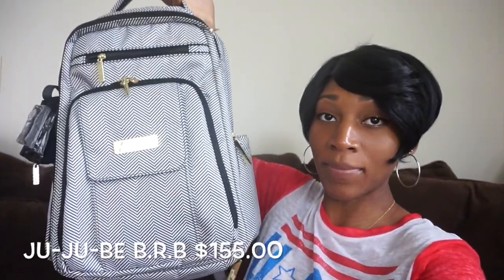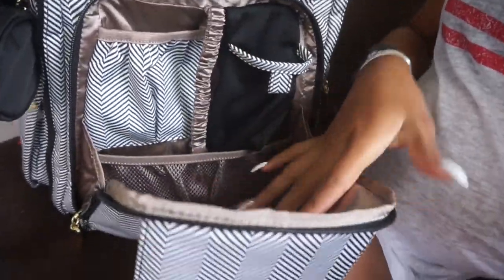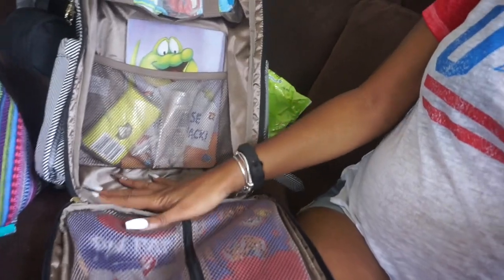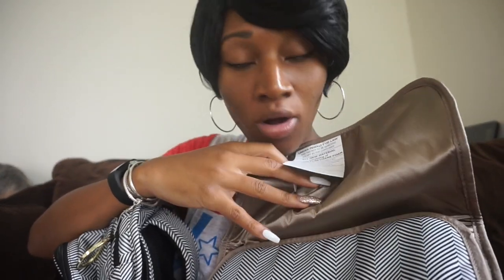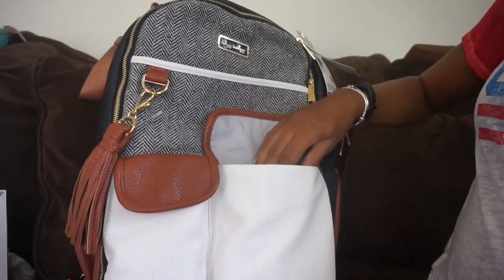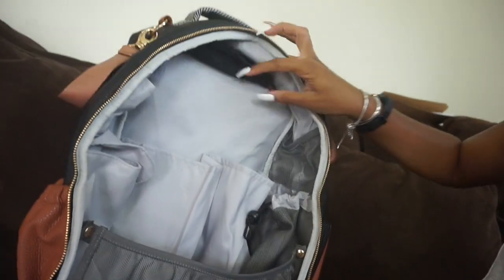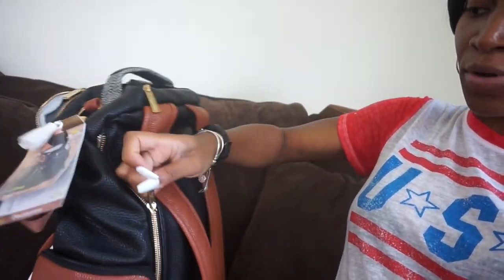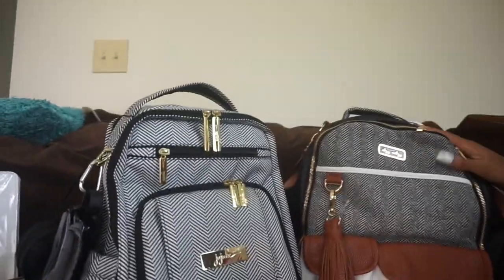Ju-Ju-Be or Itzy Ritzy?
Hey everyone!! This video is a little different. Since we are expecting baby number 3 I’m trying to find the best diaper bag to use. Maybe you can help?!

Don’t forget to keep up us on my other social media accounts.